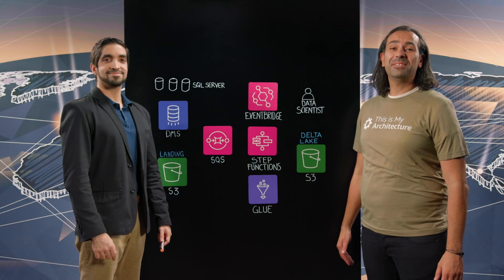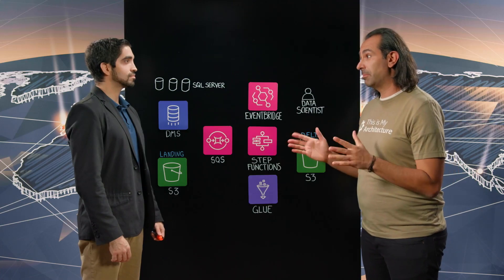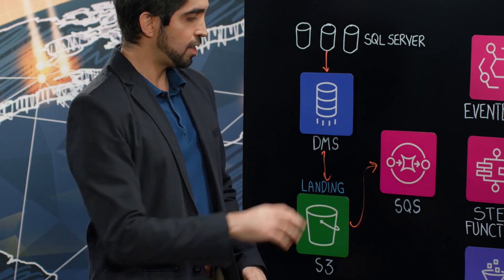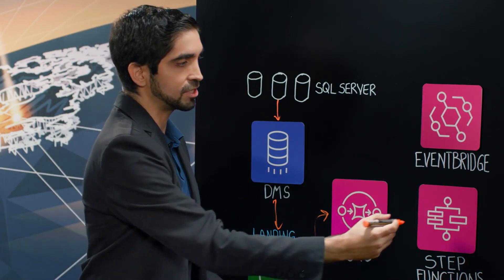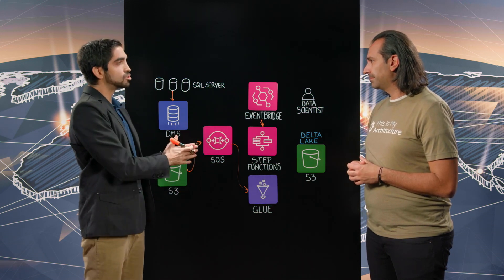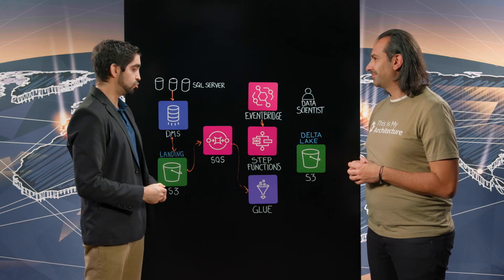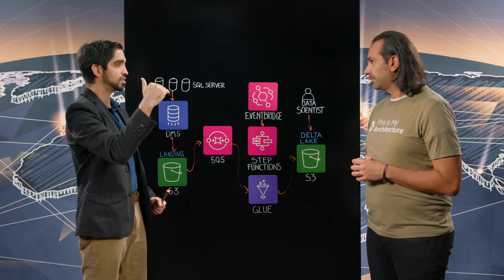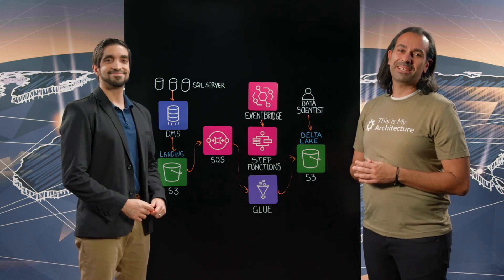TrueBlue: Scaling Job Matching with a Serverless Delta Lake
When TrueBlue wanted to accurately match blue collar jobs to North American workers, they decided they wanted to build a serverless data processing solution that not only scaled but easy to manage. In this episode Director of Data Science Engineering Carlos Lara dives into how they use the AWS Database Migration Service to extract data, and Amazon EventBridge and Amazon SQS to do time sequenced processing of it. We also explore how they use AWS Step Functions to orchestrate a workflow of Glue jobs to perform continuous upserts into table snapshots for data scientists to consume.